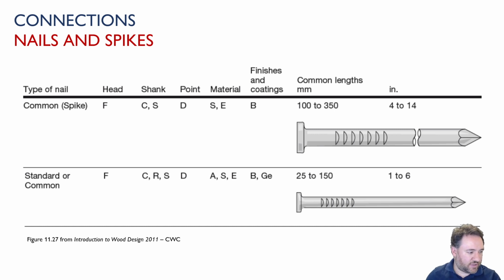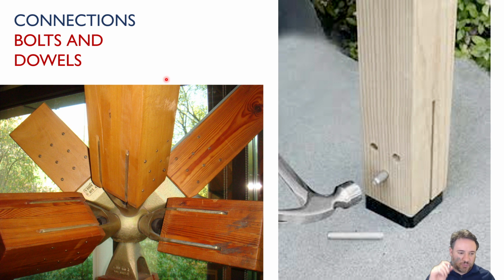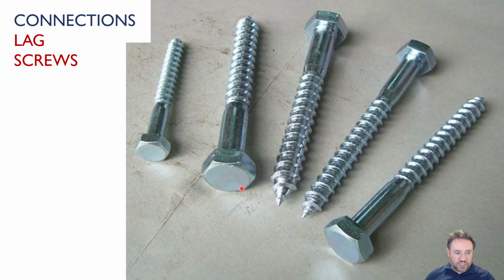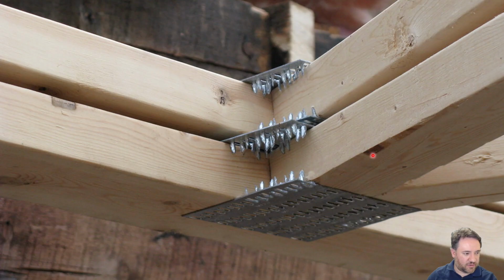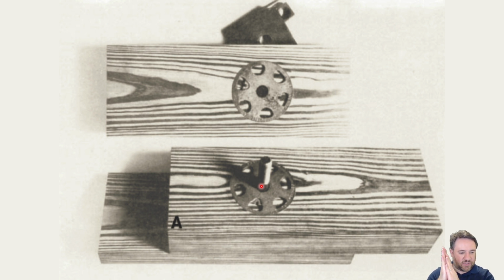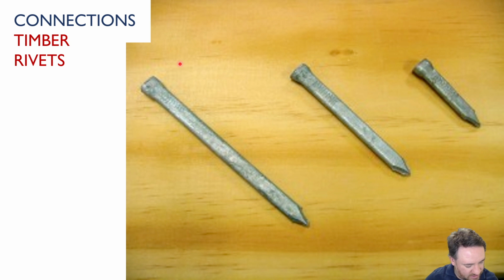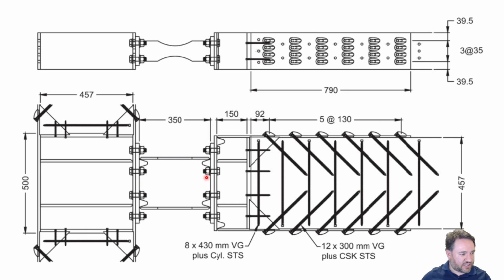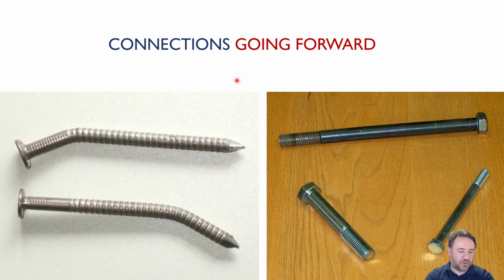Wood Connections - Part 1 Introduction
Introduction to wood connection types and fasteners, nails, joist hangers, screws, bolts/dowels, bolted connection types, lag screws, truss plates, split rings, shear plates, timber rivets, self-tapping screws, glued-in rods.

Copyright Notices:

Some slide content courtesy the Canadian Wood Council (CWC). Thanks to Dr. Y.H. Chui (University of Alberta) and Dr. Quenneville (Auckland) for some additional slide content.